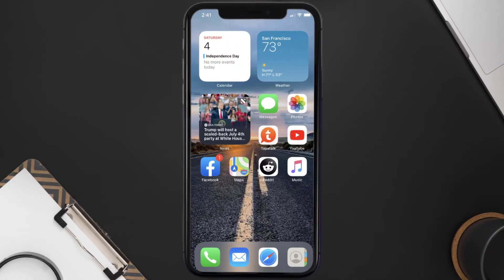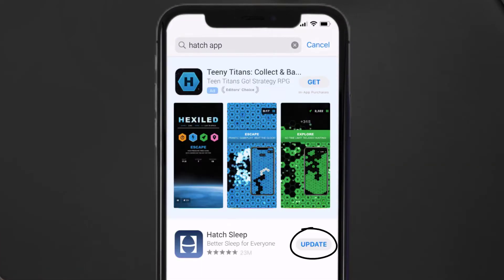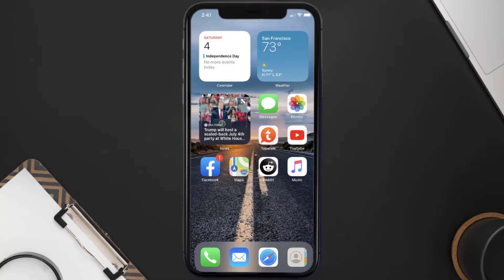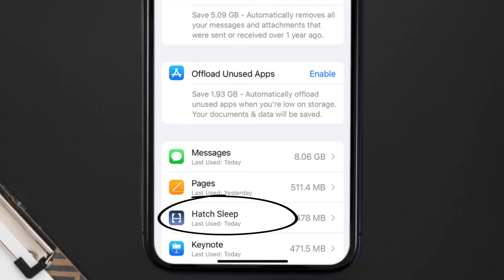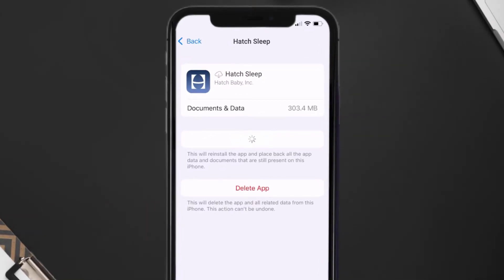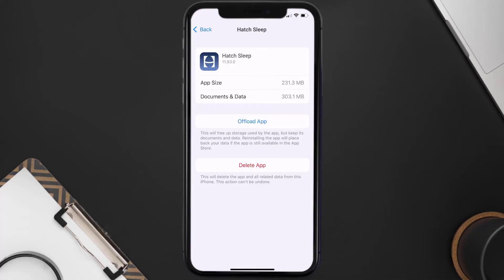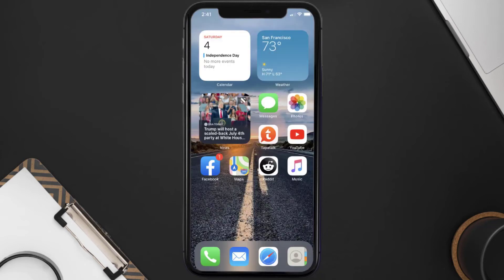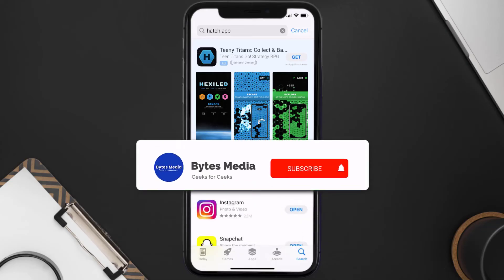Hatch App Won't Let Me Log In: How to Fix Hatch App Won't Let Me Log In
In this video, I'll show you How to Fix Hatch App Won't Let Me Log In. This is the easiest and fastest way to Fix Hatch App Won't Let Me Log In. Make sure you watch until the end of this video to find out How to Fix Hatch App Won't Let Me Log In on Android and iPhone. These methods work on Android as well as iOS 11, iOS 12, iOS 13, iOS 15 and iOS 16. Hope you enjoy!

Video Parts:
00:00 Intro: How to Fix Hatch App Won't Let Me Log In
00:08 1.Solution: Check Internet Connection for Hatch App
00:38 2.Solution: Updating Hatch Mobile App
00:59 3.Solution: Clearing Hatch Mobile App Cache Files
01:27 4.Solution: Reinstalling Hatch Mobile App
01:51 Outro: Ending

Topics Covered:
hatch app won't let me log in
hatch app not connecting
hatch rest won't connect to app
hatch baby app not working
hatch login
hatch app won't connect
hatch won't connect to wifi
hatch rest 2nd gen won't connect to app
how to reset hatch rest 2nd gen
how to reset hatch restore
hatch sleep app
hatch app
hatch